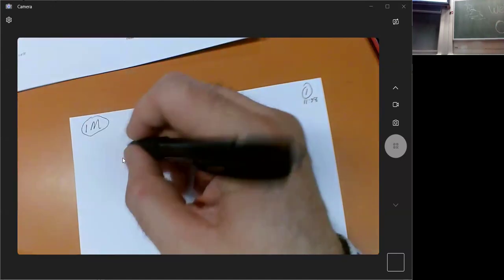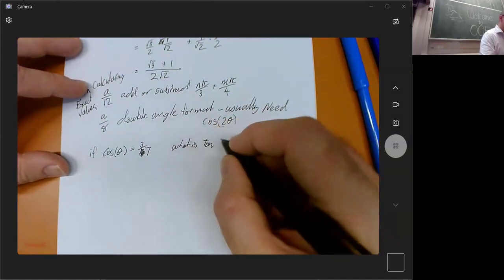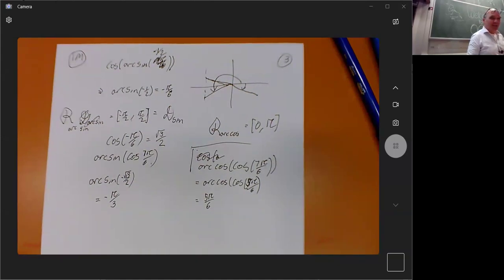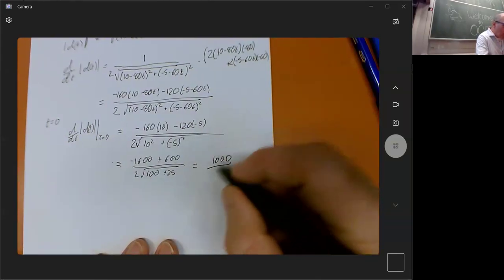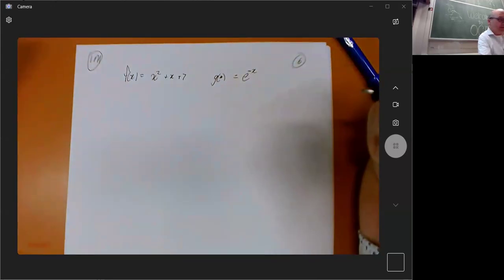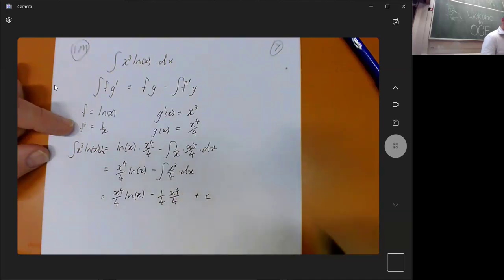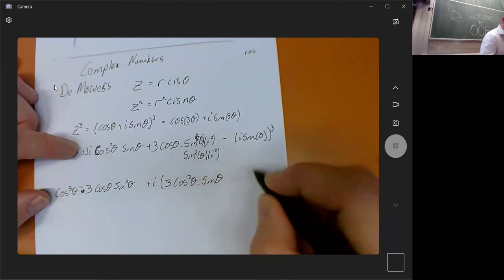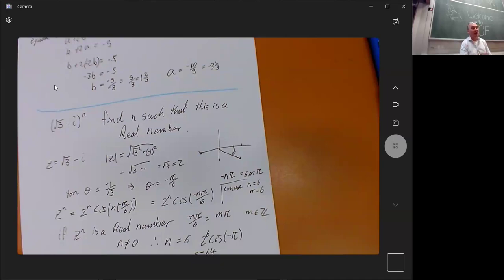REVISION SEMINAR: Maths IM: Miscellaneous topics (Sem2 2024)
This revision seminar was given for students in the University of Adelaide course Mathematics IM in Semester 2 2024. Nicholas discussed the following topics: Trigonometric functions (at the start), Parametric curves (at 37m46s), Composition of functions (at 53m38s), Integration (at 1h7m5s), Differential equations (at 1h16m54s), Complex numbers (at 1h26m2s).